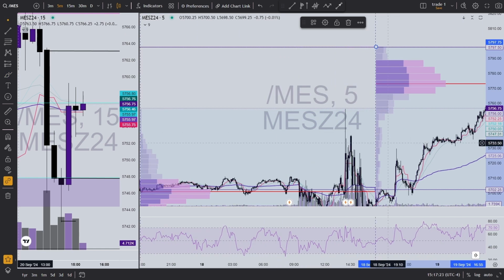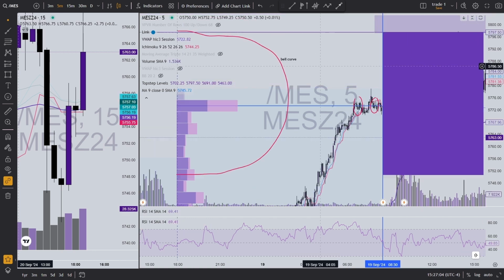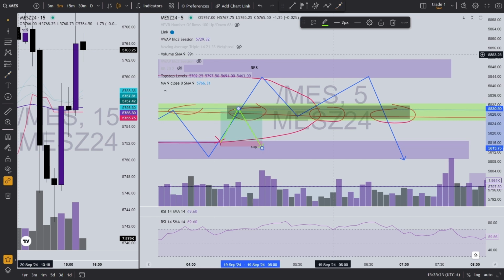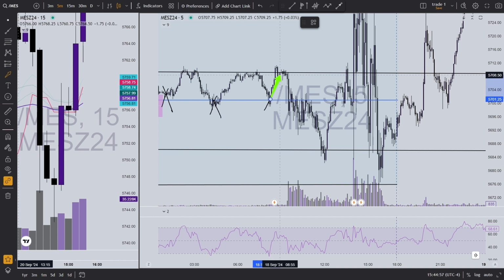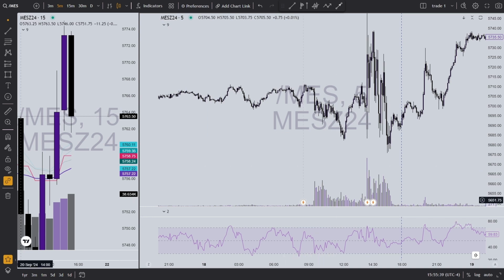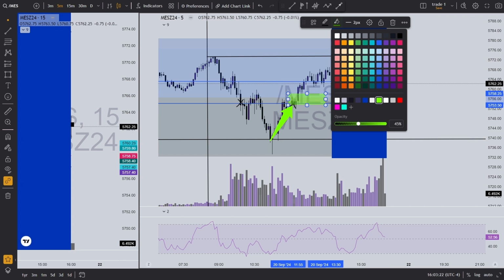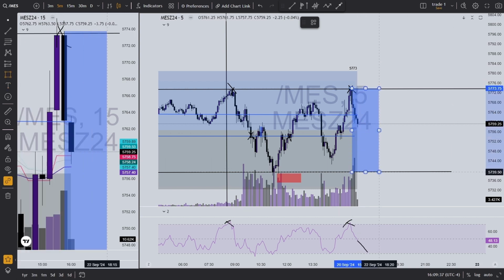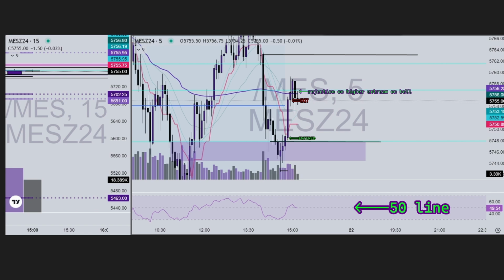My Trade Journal #15: Volume and the Markets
Dear Viewer, Glad you found my trading journal series. Like all retail traders it is extremely hard to cut through the fluff to learn how to become a trader or investor in the 2000s. I am by no means a professional, as I am just a retail trader and value investor like you who is motivated, and deeply interested in everything pertaining to the world of finance. I hope to grow a community who also wants to see the journey. However, needs a bit of guidance on how all the pieces come together and in what order. This series playlist will eventually grow to many videos to get the retail trader in you up and off the ground with me. My teaching style is slow and melodic because it needs to be in this space. So if you are looking for an unrealistic video called “How to become a trader in a day.” This playlist is simply not your destination. If you want to get started all you will need this entire series is pen and paper as well as a willingness to learn. Feel free to give this channel a subscription. Like the videos you find them resourceful. It is tough to fund passions in today's market. The goal of this series is to show my progress in funding my small media business with the markets.

You should consult with a qualified financial advisor before making any investment decisions. Please keep in mind the serious financial risk when placing capital in any market at any time. Participants are encouraged to consult with professionals for specific advice. The opinions expressed are those of the authors. They do not purport to reflect the opinions or views of any professional finance members.”

X/ Twitter: @_RogueRetail